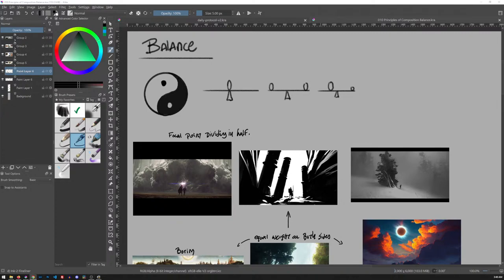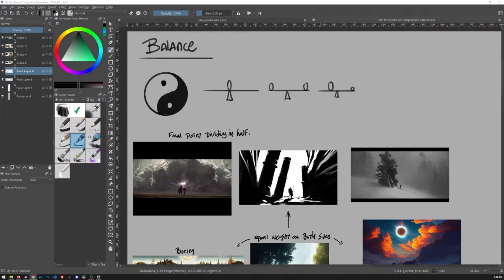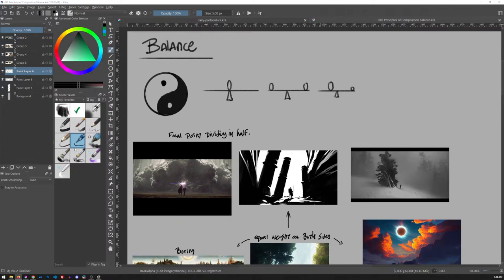Principles of Composition: Balance // Traditional to Digital LIVE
The next major principle of composition is Balance.
We will be covering how we can change the "weight" of our compositions to make it look boring or exciting.
It all depends on the story we are trying to tell with our art.

PURCHASE THE RESOURCES FOR THIS LIVE STREAM!